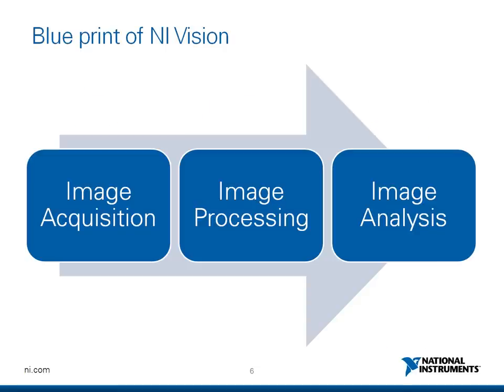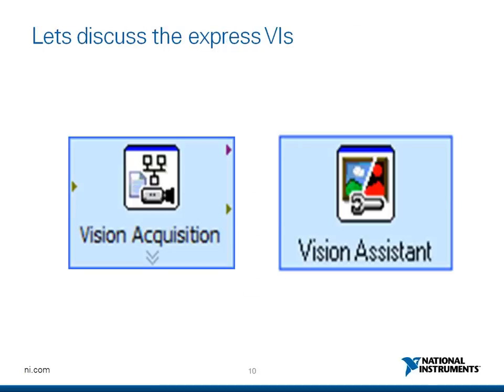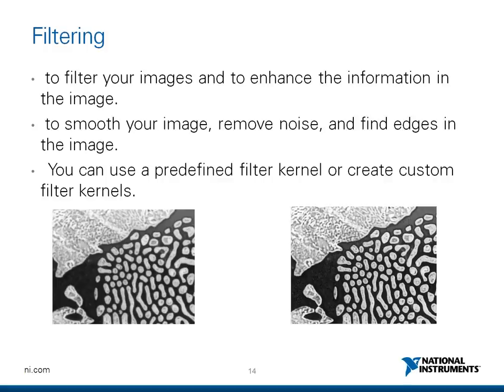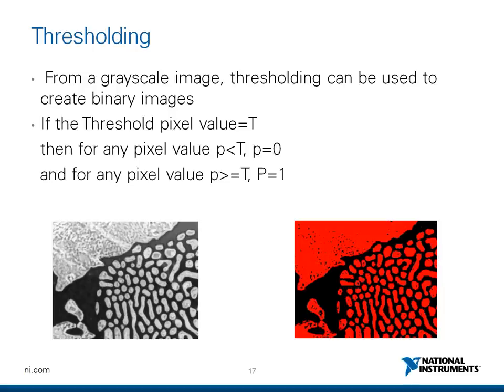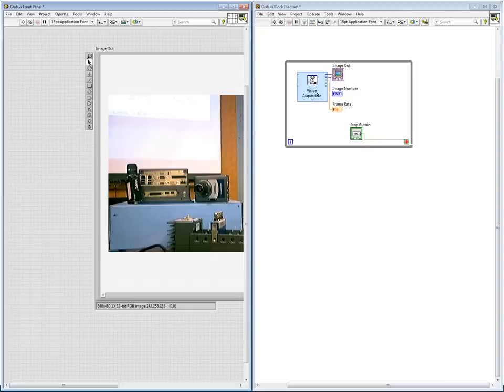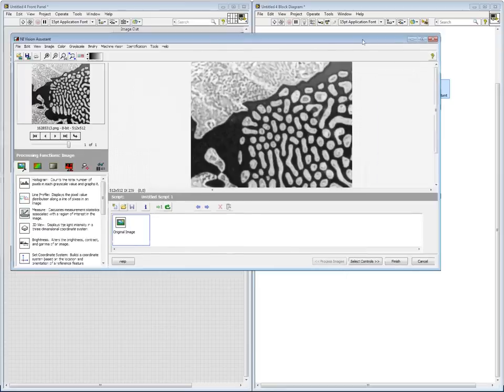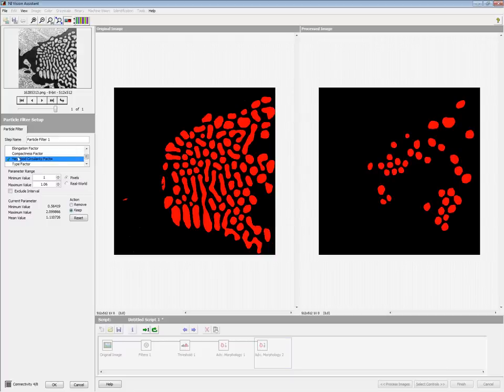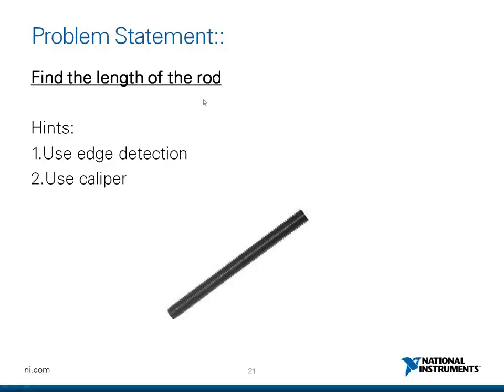Webcast Wednesday # 33 | Image Processing using LabVIEW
This session of Webcast Wednesday introduced the LabVIEW enthusiasts to image processing applications in LabVIEW